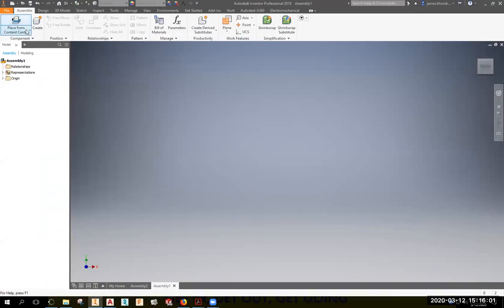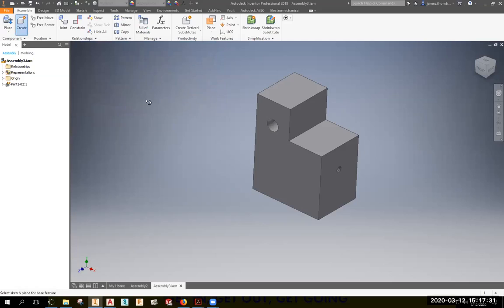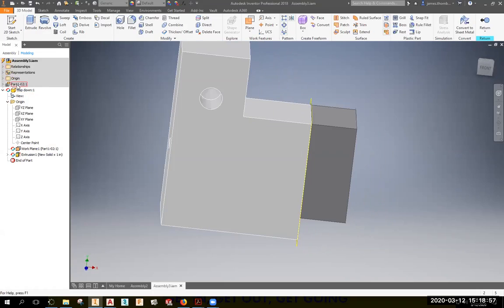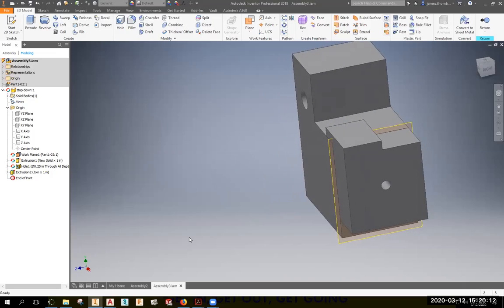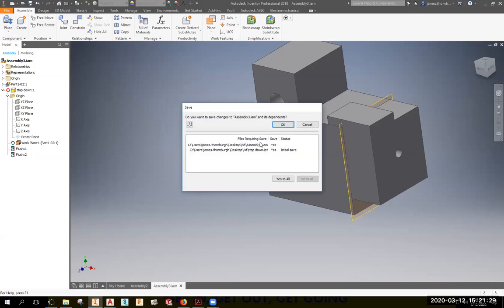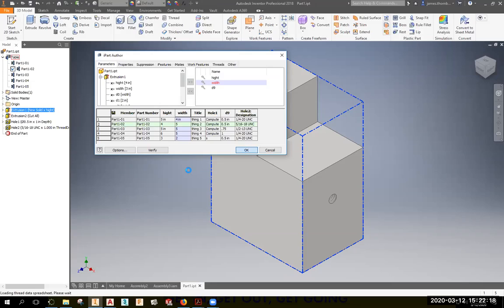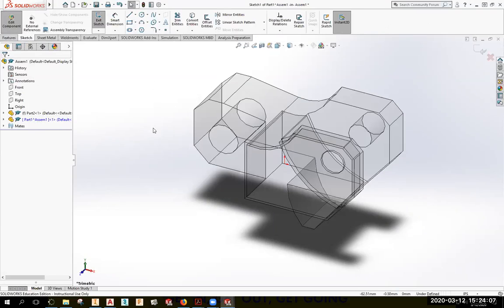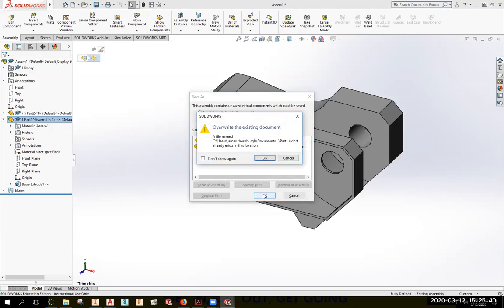CSWA sample part modeling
This video compares two methods for creating parts in a CAD assembly: Bottom-Up and Top-Down modeling, primarily within the context of Fusion 360 and SolidWorks.

The core of the video focuses on Top-Down modeling, where new parts are created directly within the assembly file, leveraging existing geometry for constraints and alignment. This method is often preferred for parts that have crucial, defined relationships with other components.

Top-Down Modeling (In-Context Design)
This method involves creating a new component while you are inside the assembly environment, which is typically easier in software like Fusion 360.

Process:

Start with at least one existing part in the assembly [00:10].

Use the Create Component button [01:03].

Select a face or plane on an existing part to define the start of the new part [01:37].

Project existing geometry (like edges or center points) from other parts onto your new sketch plane to ensure alignment [02:01].

Extrude or model the new part using the projected geometry and constraints [02:41].

The new part is automatically locked in place relative to the geometry it was drawn on, eliminating the need for manual assembly constraints [04:55].

Strength: Ideal when relationships between parts are the most important aspect of the design, and you are unsure of the final exact sizes of everything [11:04]. If one part changes, the related part will update automatically.

Weakness: All parts are interrelated, meaning a change in one can unintentionally change all connected parts [11:17].

Bottom-Up Modeling
This is the traditional method where each part is modeled in a separate file, then inserted and constrained together in the final assembly file.

Strength: Great when you know all the details and dimensions of each individual part [10:44]. Parts are isolated, so changing one part does not affect the others.

Weakness: More difficult for parts that rely heavily on the geometry of other components for their size or position.

Key Takeaways for Modeling
Save Parts Externally: When modeling top-down in SolidWorks or Fusion, always choose to save the new part externally so that it has its own file and can be reused in other projects [09:26].

Simplify Sketches: Regardless of the modeling approach, always break down your sketches into simple, manageable pieces (Sketch, Feature, Sketch, Feature) rather than drawing the entire complex outline at once [12:35].